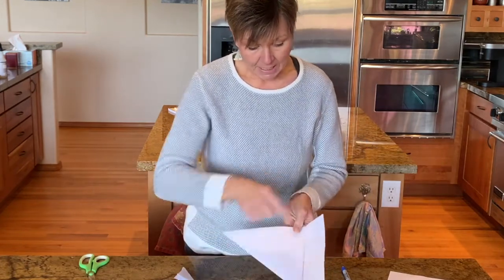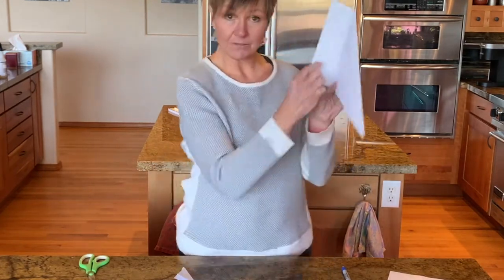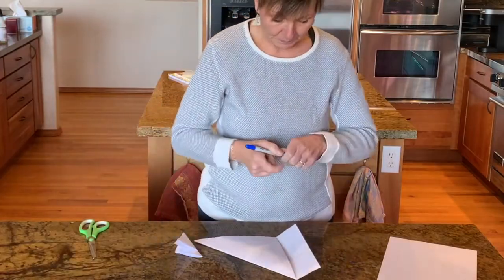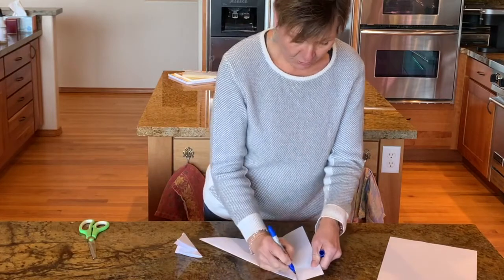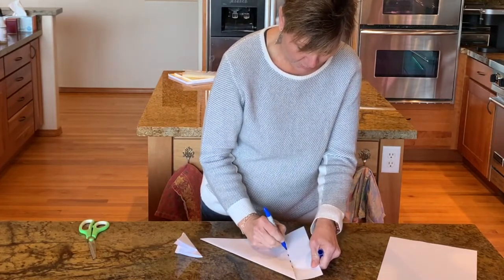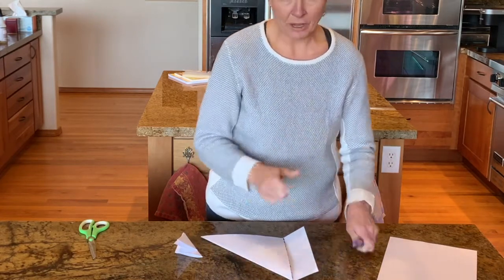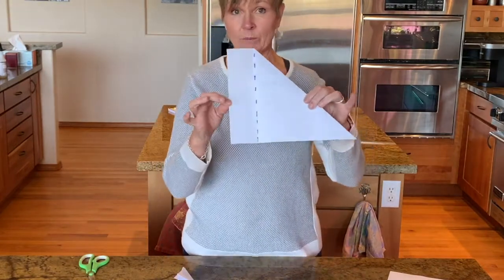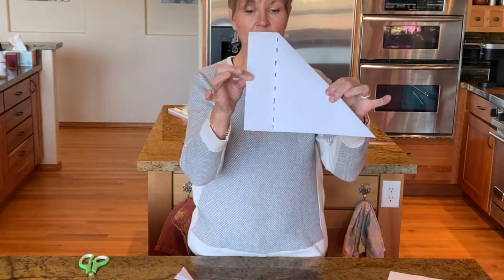Family Friday: Snow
All it takes is the temperature dropping a few degrees for a dreary rainy day to turn into a fun snow day. Learn about the conditions that create snow, why some years there's less snow on the Colorado Plateau, and some fun snow-related science activities. Educator Mari Soliday talks to a weatherman and visits a sledding park to see how manmade snow is made.

Vocabulary: Snow, Atmosphere, Snowflake, Hexagon
Materials: scissors, paper, pan, sugar, water, jar, string or chopstick

On the first and third Friday of the month, Museum of Northern Arizona educator Mari Soliday presents a program for kids, including an activity to try at home. Watch past Family Fridays on the museum YouTube channel.